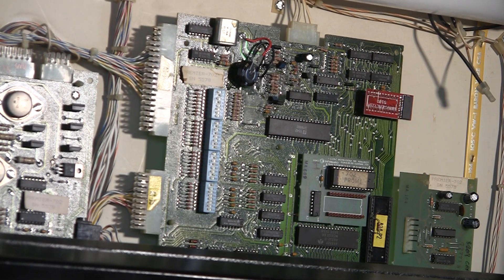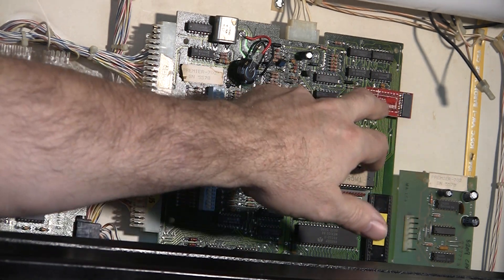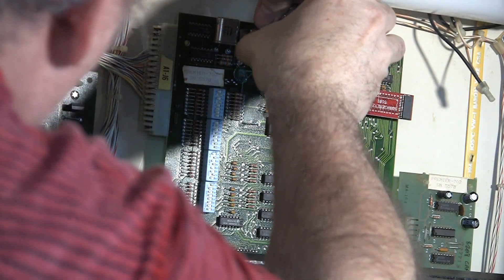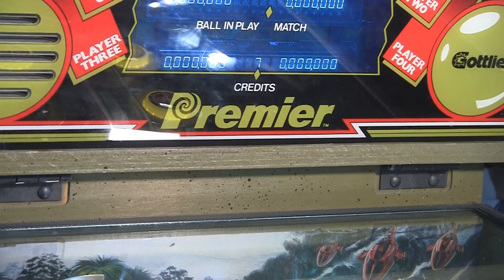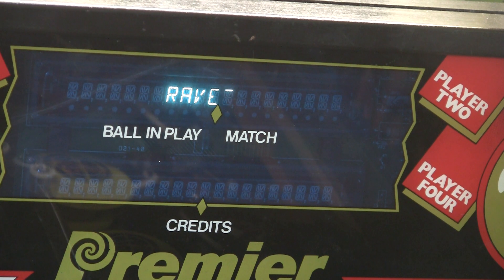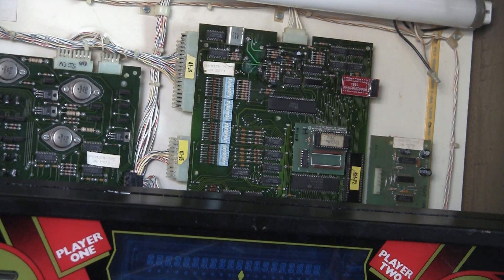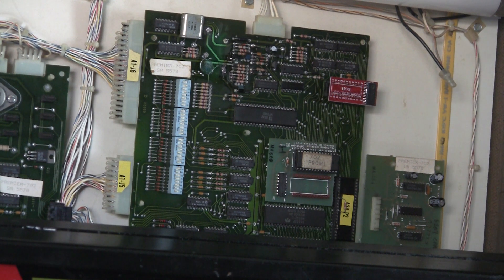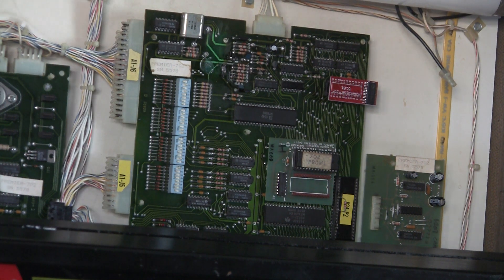Adding NVRAM to Gottlieb System 80B - Raven Pinball - Pt 3/3 Pt 5/5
Final testing of the replacement of the 5101 RAM on the MPU board of the Gottlieb System 80B game "Raven", and replacing the ram with a NVRAM that no longer requires a battery, so we remove the memory cap.   Success!